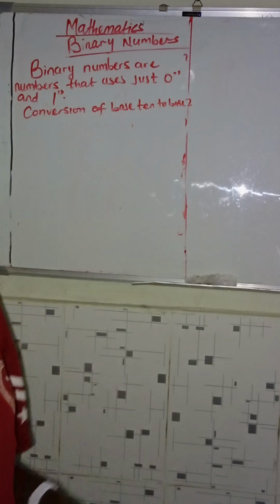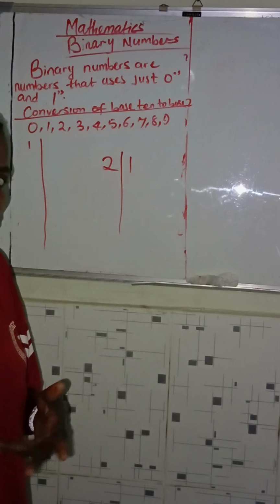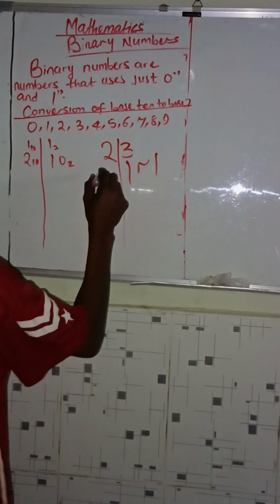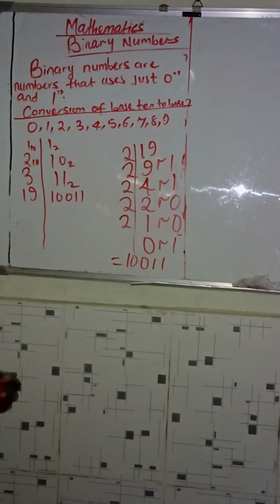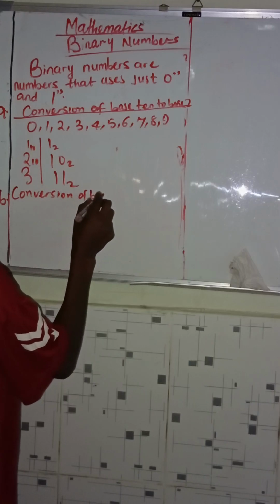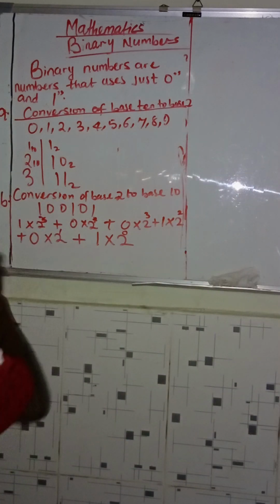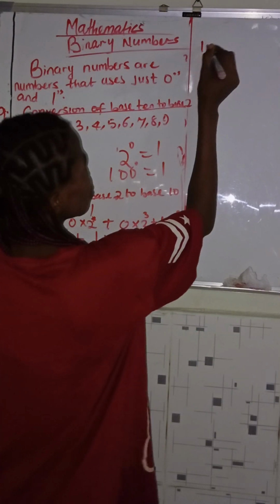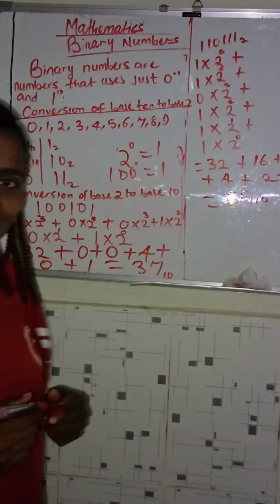Binary Numbers made simple: Conversion from base 2 to base 10 and base 10 to base 2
In this video, you would be able to convert your ordinary number to base 2 and your base 2 numbers back to base 10.
Any questions asked will be answered in less than 24 hours.